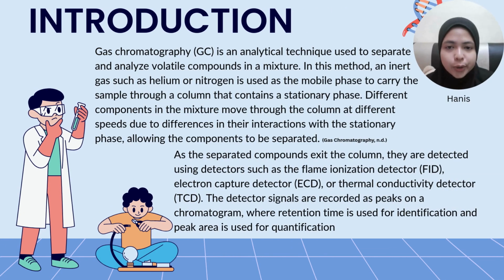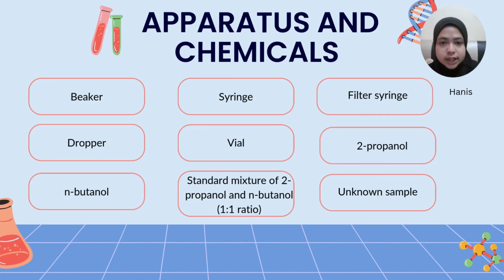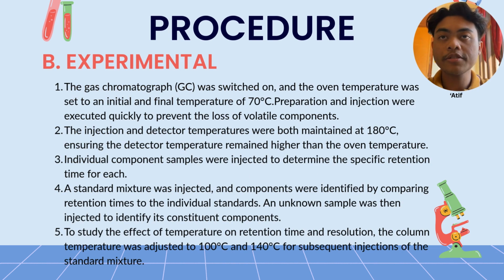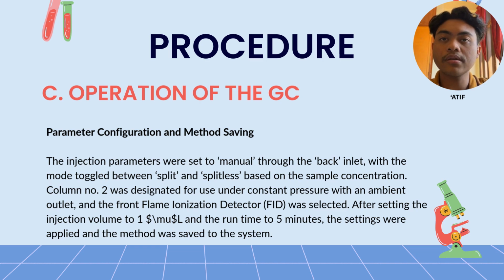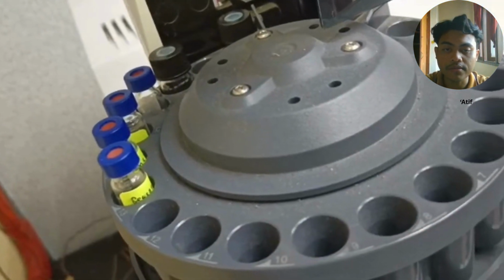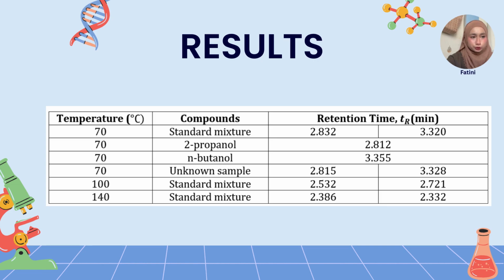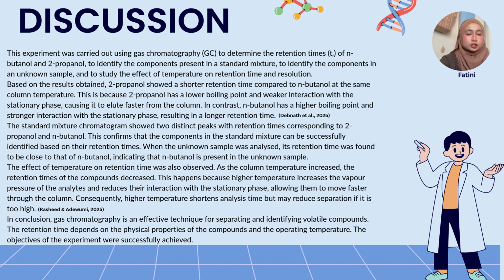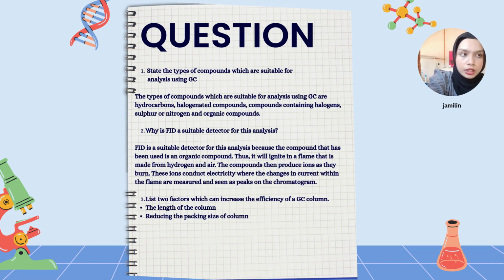GASS CHROMATOGRAPHY CHM260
Tittle: Gas Chromatography (GC)
Course Code: CHM260
Group: RAS1205G
Group Member: 1) Jamilin Rashida Binti Saharudin (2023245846)
                             2) Hanis Hazira Binti Hashim (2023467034)
                             3) Wan Fatini Umairah Binti Wan Shaifulaizam Rizal (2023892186)
                             4) Muhammad ‘Atif Bin Ahmad (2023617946)